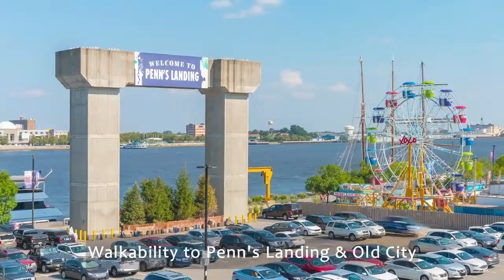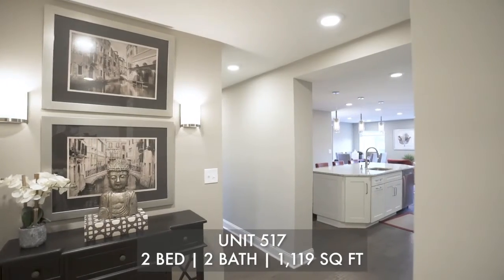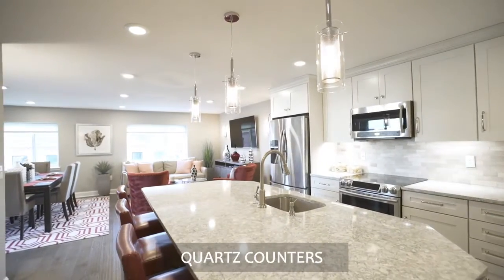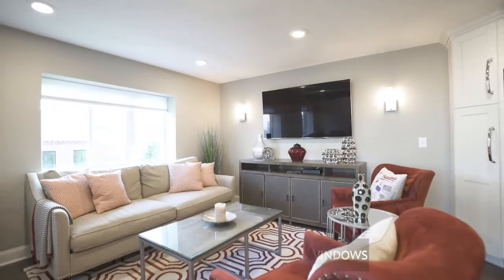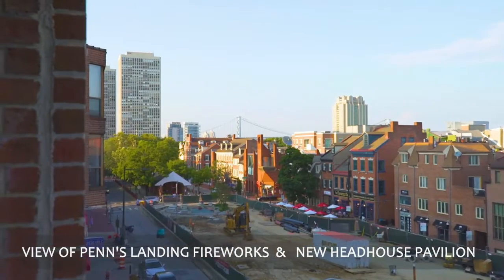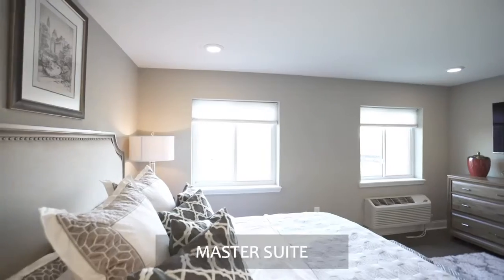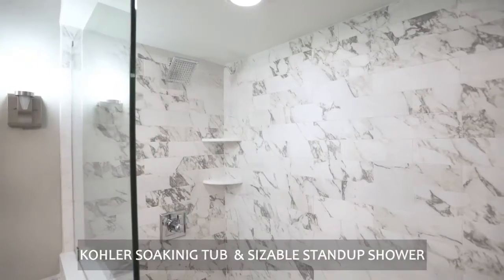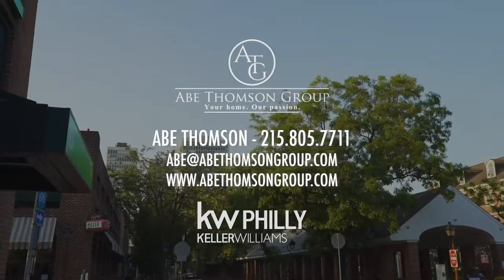200 10 Lombard St Unit #517 Tour